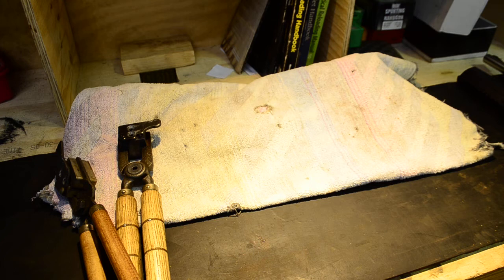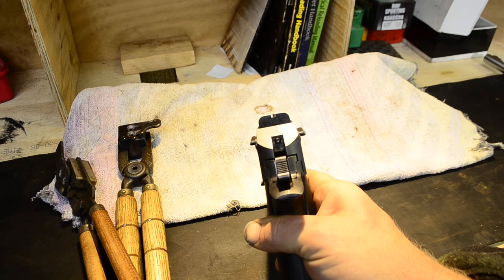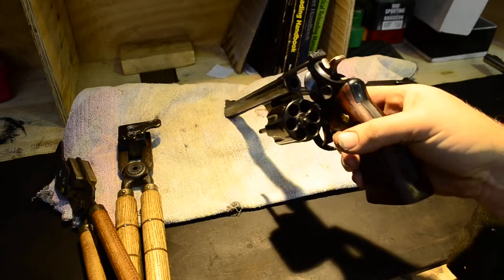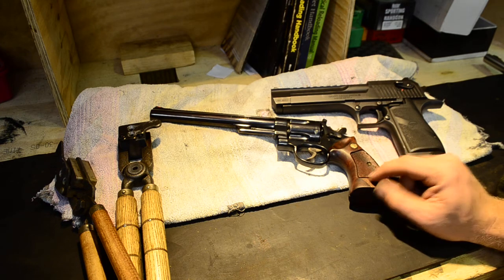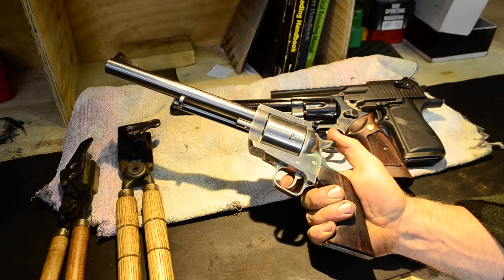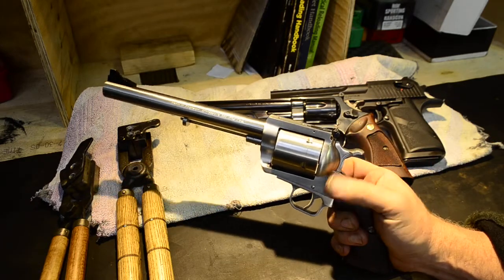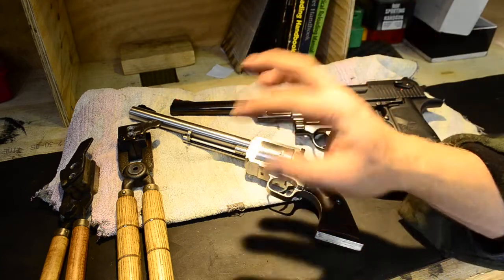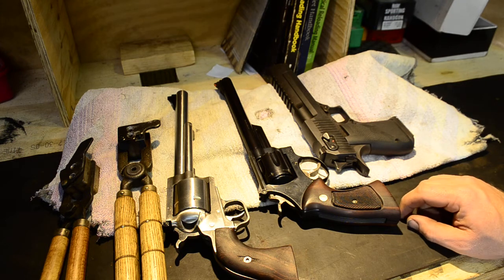BFR .454 Casull. A TOP HANDGUN!!!!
A quick synopsis of what handguns I use for Metallic Silhouette.
Magnum Research BFR .454 Casull
Smith & Wesson Model 29 .44 Magnum
Magnum Research Desert Eagle .44 Magnum
Colt Python .357 Magnum (Not Shown)